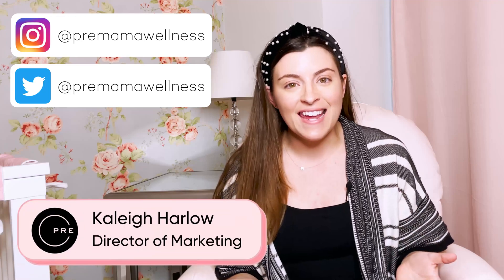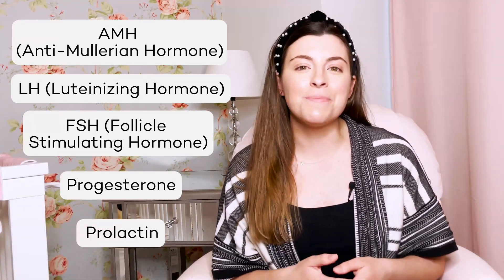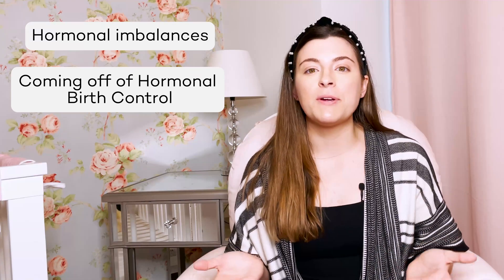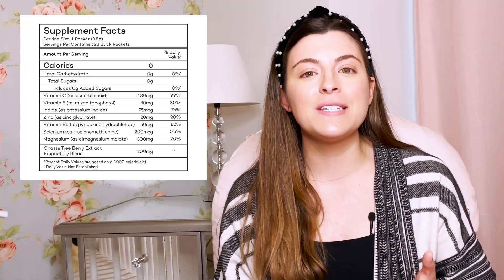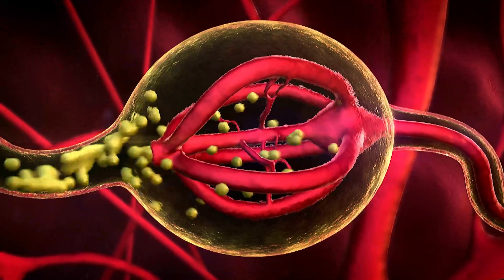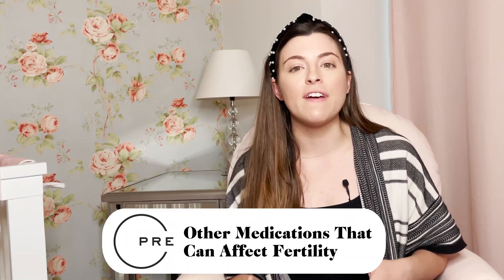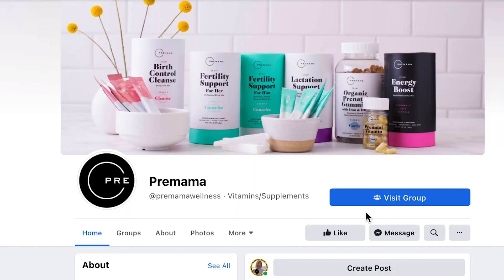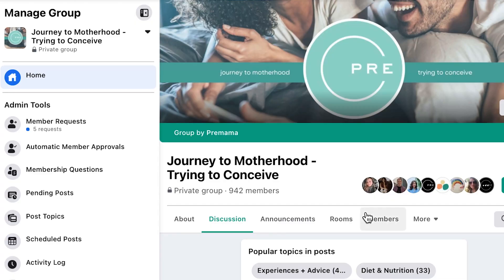How to Balance Hormones when Trying to Conceive and Getting Pregnant (2021)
Hormone regulation is extremely important when you’re trying to conceive. In this video, Kaleigh discusses the 6 most important hormones, their role in getting pregnant, and different ways to balance your hormones with supplements, medications, and diet. The hormones we discuss are AMH, LH, FSH, Progesterone, and Prolactin.

Timestamps of the video:
00:00 Intro
01:00 Why Hormone Regulation Matters & 6 Key Hormones
03:48 Impact of Medications
05:42 Balancing Hormones with Diet & Supplements

The Premama Wellness team is excited to be a part of your journey and wants to support you in every way that we can.

To shop and learn more about Premama Wellness go to the

For our premamas outside of the U.S., you can order Premama products via iHerb, our international shipping partner.

Related videos we think you'll love!

We'd also love to invite you to join our virtual communities below!